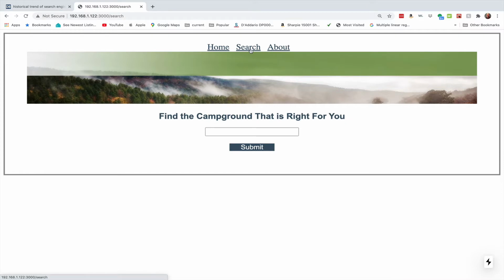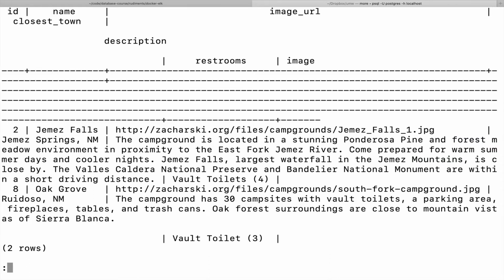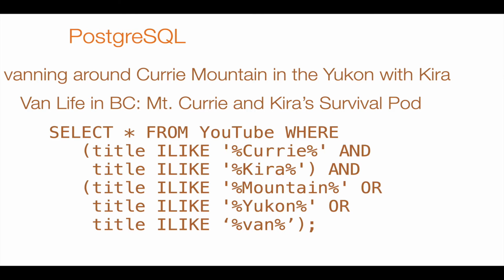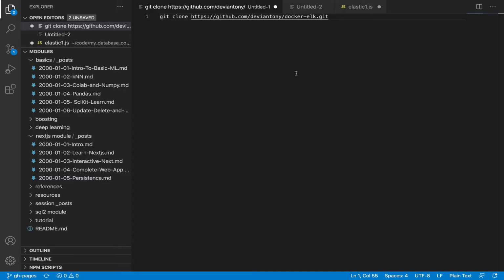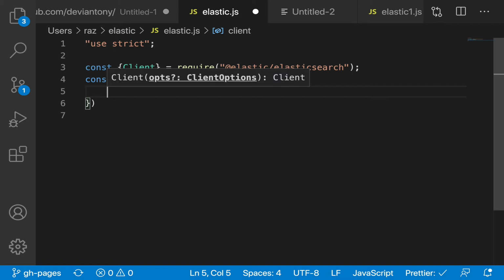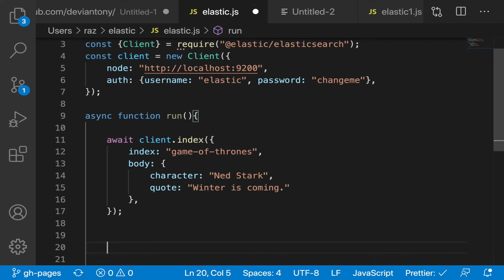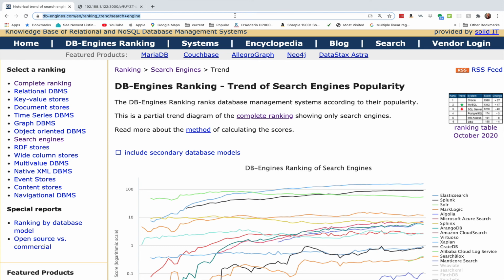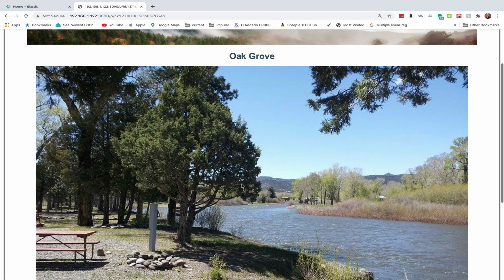Intro to Elasticsearch